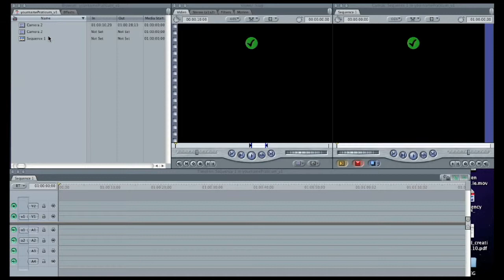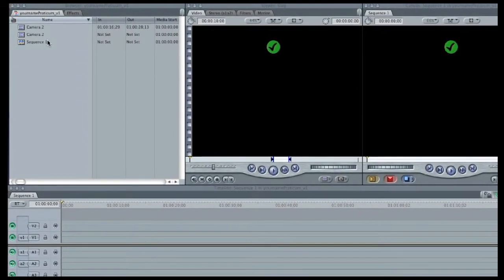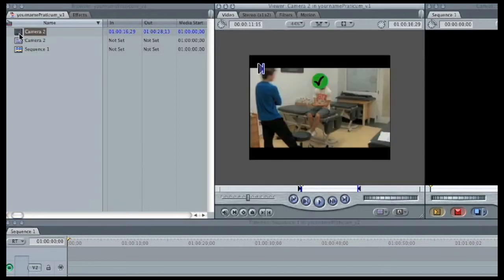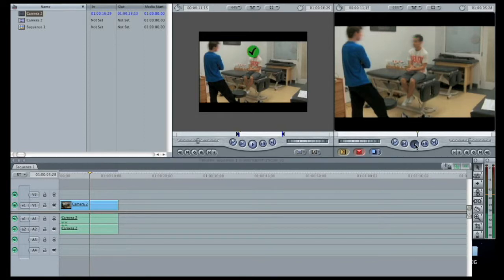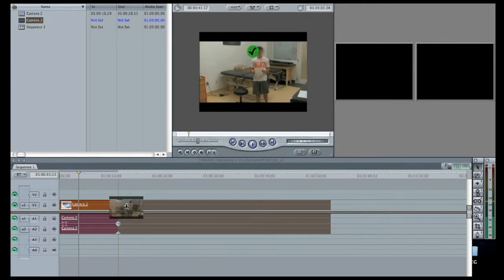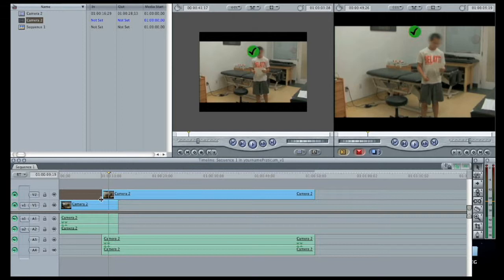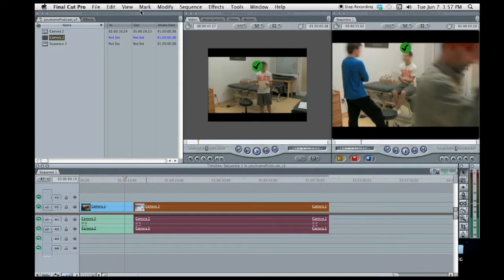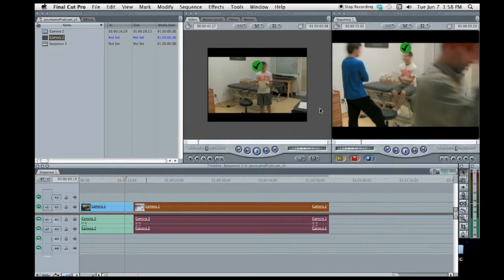How to FCP 1 - Basic Overview